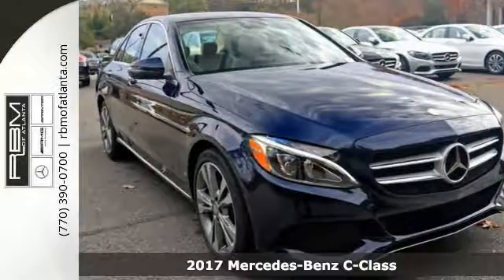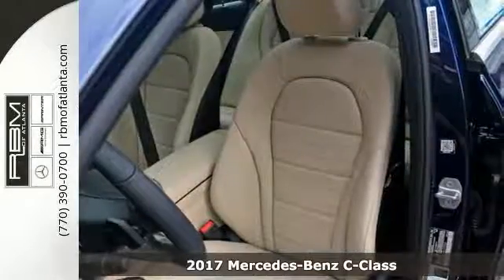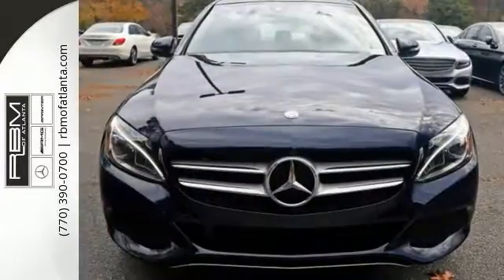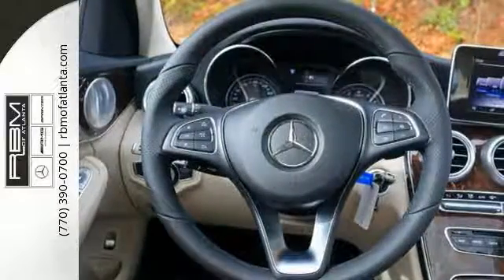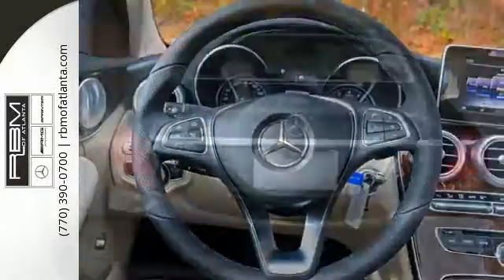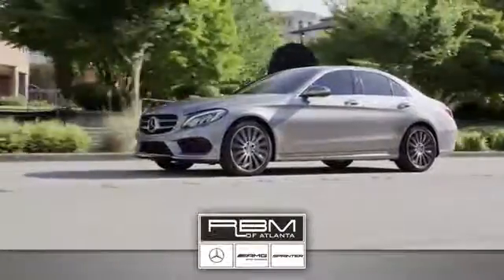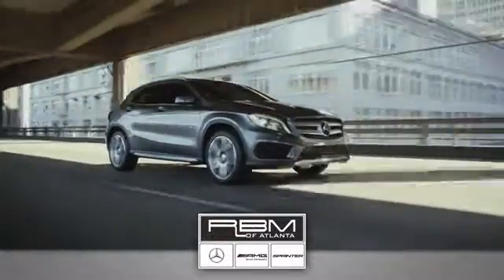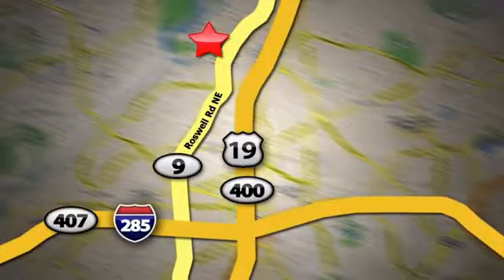New 2017 Mercedes-Benz C-Class Atlanta GA Sandy Springs, GA M31759 - SOLD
SOLD -

Year: 2017
Make: Mercedes-Benz
Model: C-Class
Trim: C300
Engine: 4 Cyl. 2.0 L
Transmission: Automatic
Color: Lunar Blue Metallic
Interior: 115
Stock #: M31759
VIN: 55SWF4JB6HU199700
Boasts 34 Highway MPG and 24 City MPG! This Mercedes-Benz C-Class boasts a Intercooled Turbo Premium Unleaded I-4 2.0 L/121 engine powering this Automatic transmission. WHEELS: 18 SPLIT 5-SPOKE -inc: Tires: 18, WHEEL LOCKING BOLTS, PREMIUM 2 PACKAGE -inc: KEYLESS GO, Entrance Lamps in Doors, Blind Spot Assist, SiriusXM Satellite Radio, Static LED Headlamps, Burmester Surround Sound System.* This Mercedes-Benz C-Class Features the Following Options *LUNAR BLUE METALLIC, HEATED FRONT SEATS, BURL WALNUT WOOD TRIM, Window Grid Antenna, Valet Function, Urethane Gear Shift Knob, Trunk Rear Cargo Access, Trip Computer, Transmission: 7G-TRONIC PLUS 7-Speed Automatic -inc: paddle shifters, Tracker System.* Stop By Today *Test drive this must-see, must-drive, must-own beauty and get a hassle-free deal today at RBM of Atlanta, 7640 Roswell Road, Atlanta, GA 30350.

Give us a call at:

Address:
7640 Roswell Rd